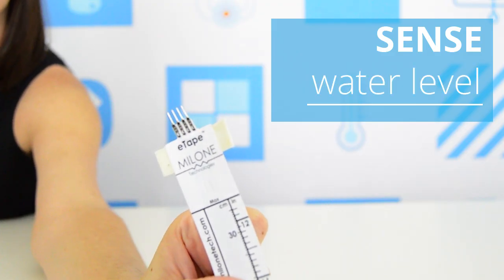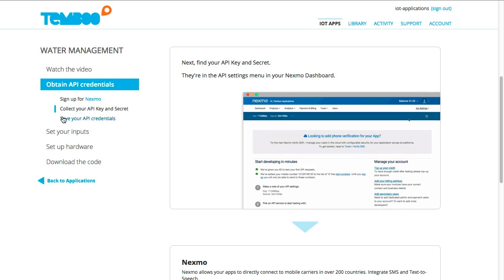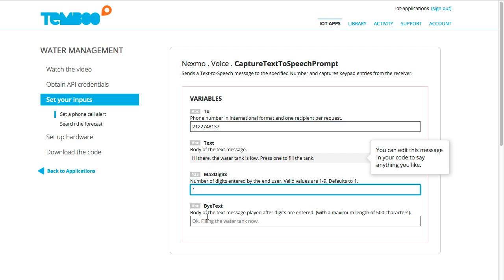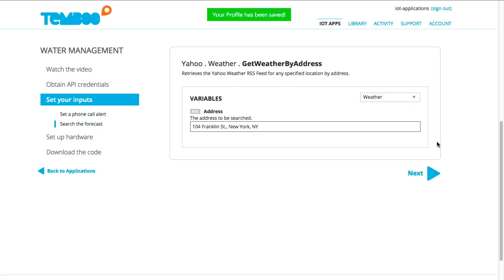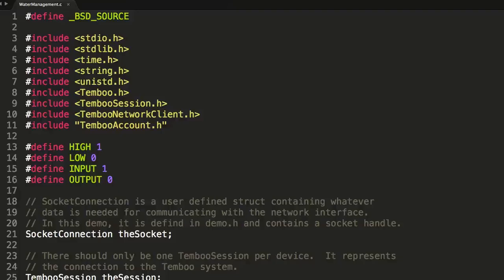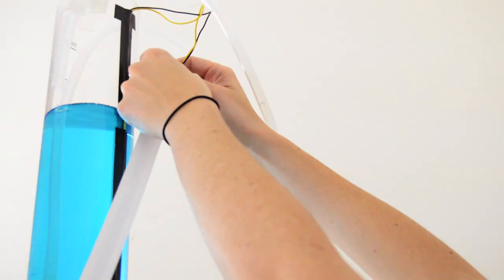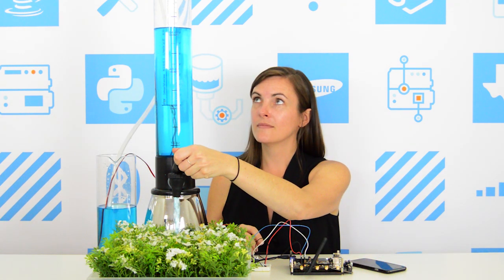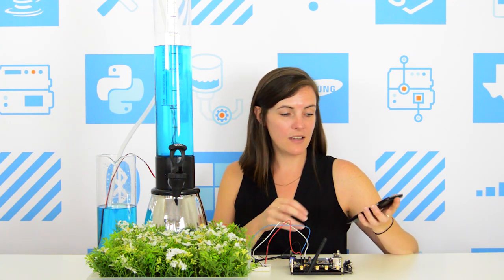IoT Applications: Water Management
As droughts and shortages appear in the news more and more frequently, water resource management is becoming increasingly important. We've created an Internet of Things solution that makes it easy to monitor and control water systems at any scale. In this video, we show you how to build a water management application that monitors water levels in tanks, and then remotely refills the tanks when necessary.

If the water volume in a tank falls below a specified level, the application will check the weather forecast using Yahoo! Weather in order to determine whether rain is expected in the area; if no rain is expected, a call is placed to the tank superintendent using Nexmo to allow him or her to remotely refill the tank from a reserve water source.

Parts: Samsung ARTIK 10, 12” eTape, water pump, TIP210 transistor, breadboard, 560 Ohm resistor, 12v battery pack, 8 AA batteries, wires, water tanks

Track: Upbeat
Artist: Jon Luc Hefferman